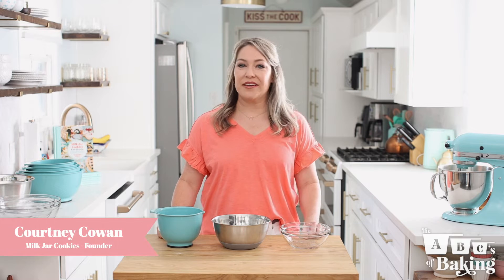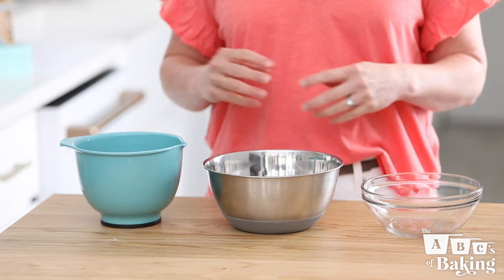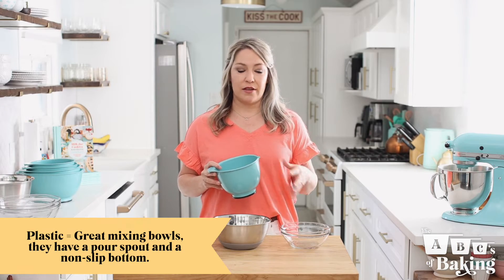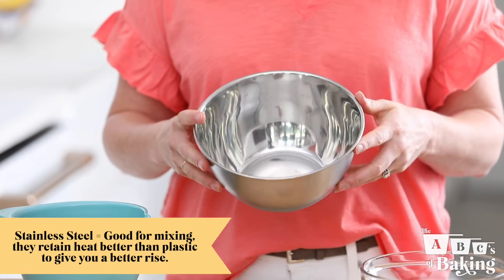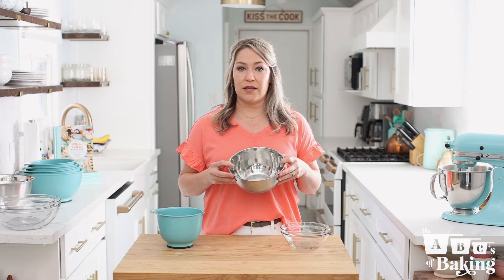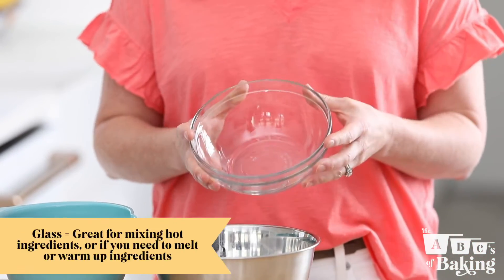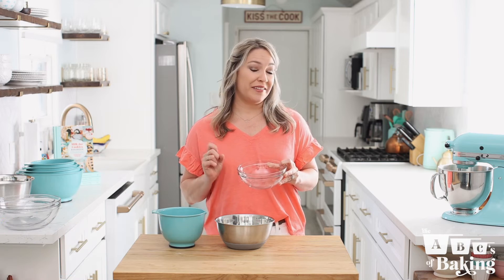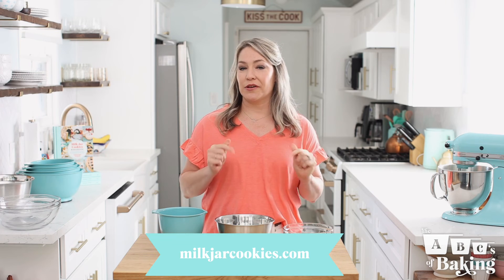B for Bowls: ABCs of Baking with Milk Jar Cookie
Today, we discuss the some of the most important details to keep in the mix as you bake: bowls! Your kitchen essentials play an important role in the process to make sure your goodies come out of the oven warm and delicious.